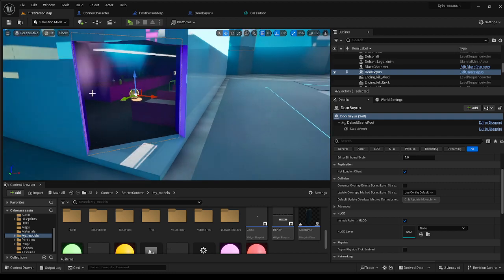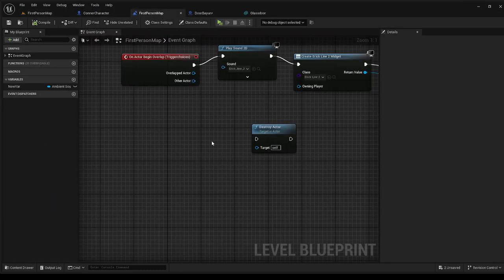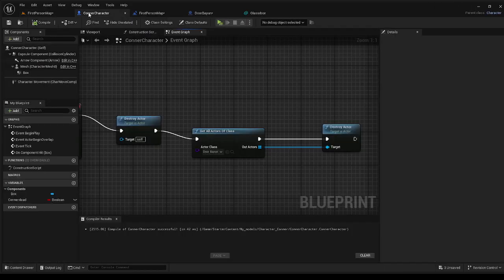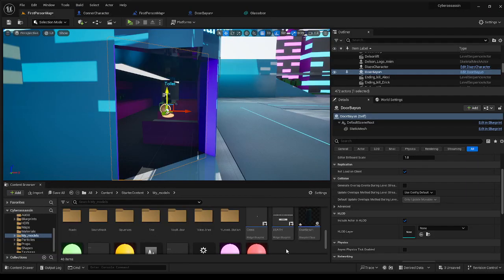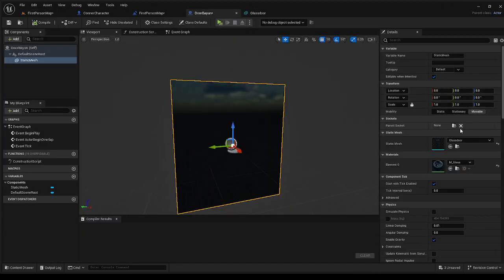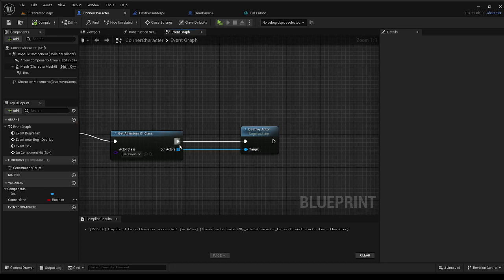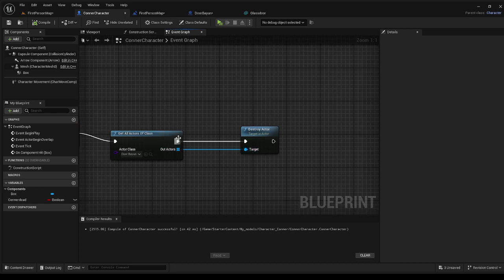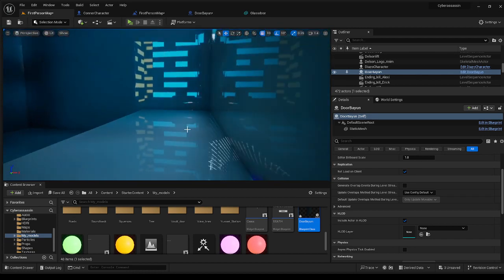Making the simple leveling system in Cyberassassin